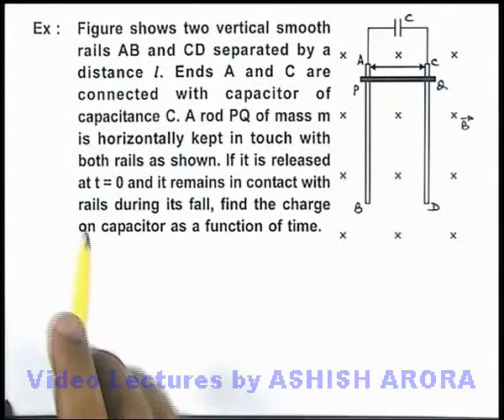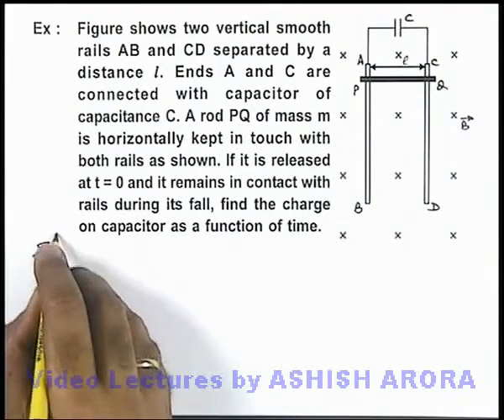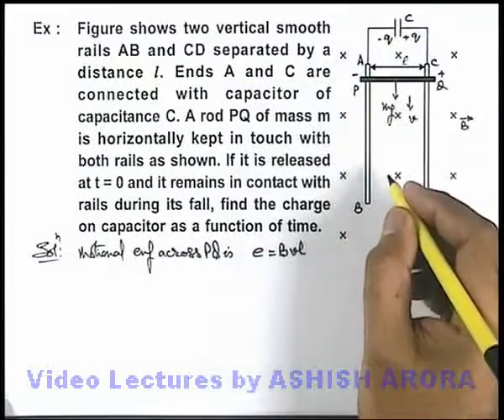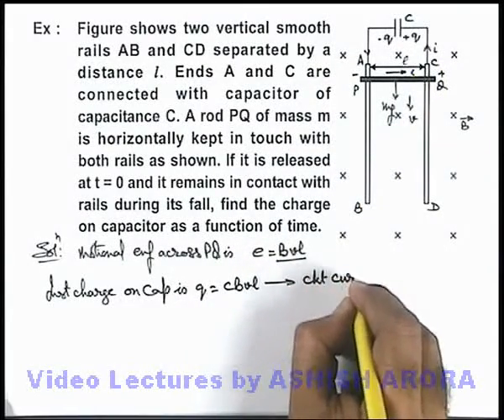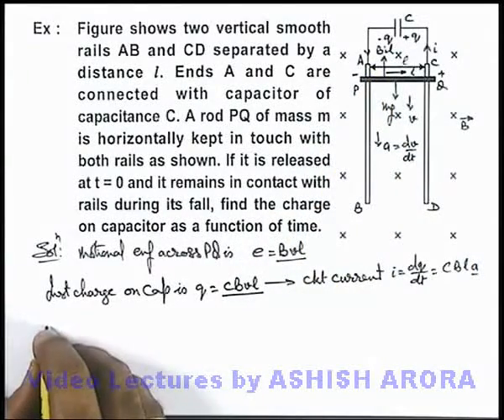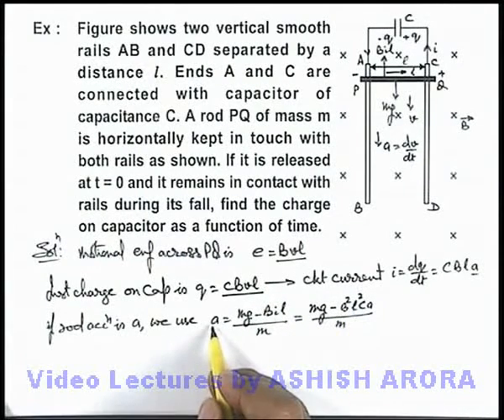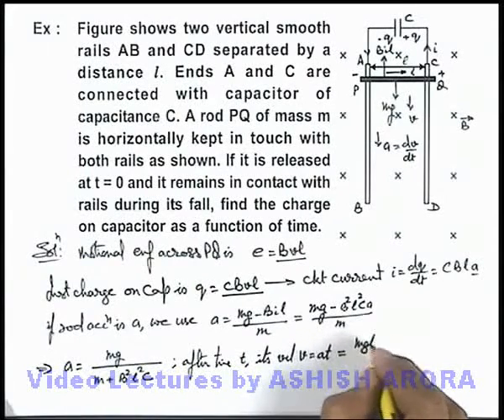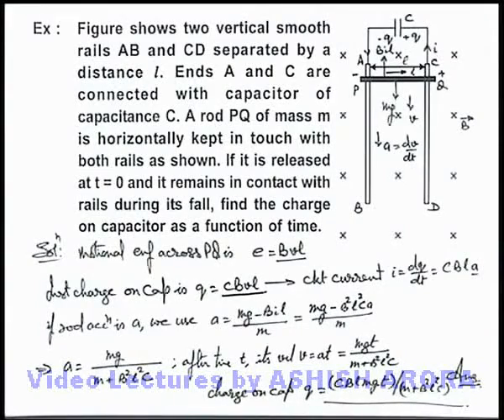Class 12 Physics | Electromagnetic Induction | #19 Solved Example-9 on Electromagnetic Induction